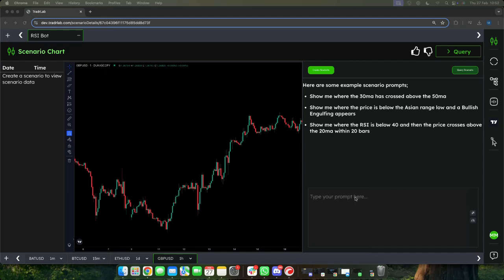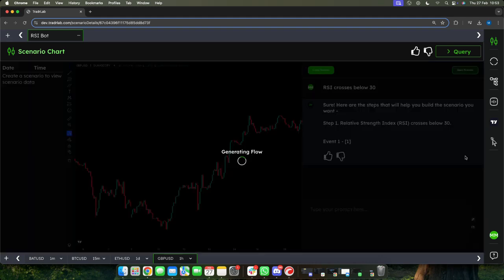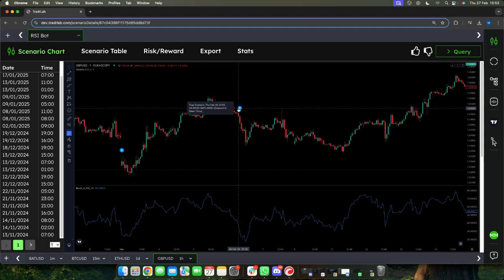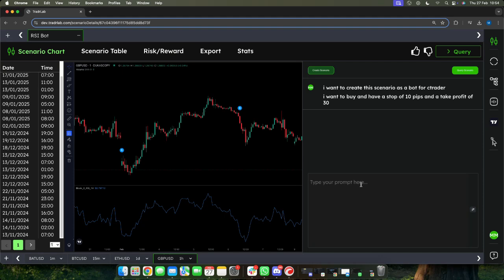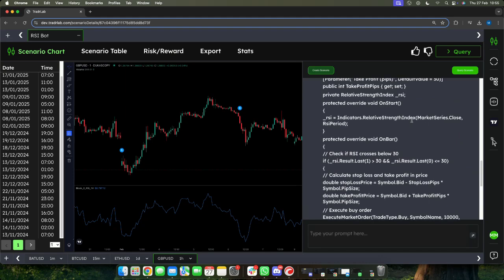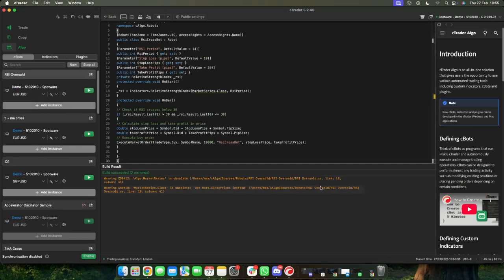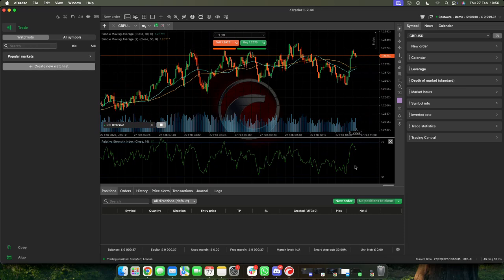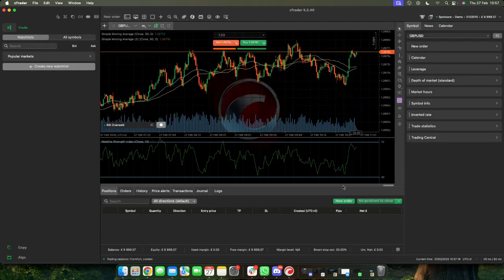How to Build an RSI Trading Bot in 5 Minutes using AI!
Want to build an RSI-based trading bot without coding? In this video, I show you how to create one in just 5 minutes using natural language on TradrLab. 🚀

📌 What You'll Learn:
✅ How to describe your RSI trading strategy in plain English
✅ How TradrLab turns your idea into a working model
✅ How to test and refine your bot—without writing a single line of code

TradrLab makes algo trading faster and easier for traders who don’t want to waste time coding.